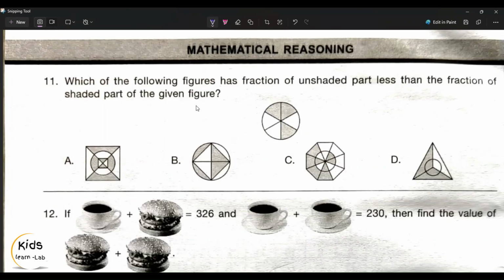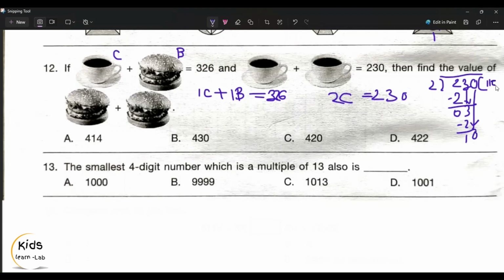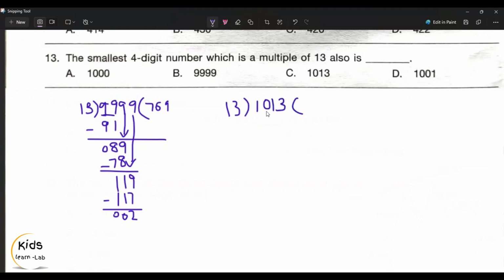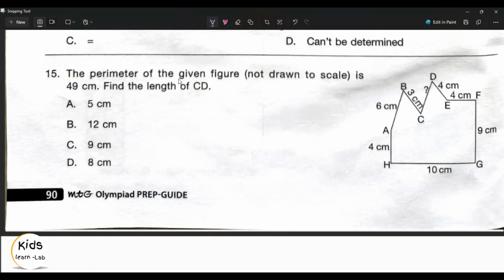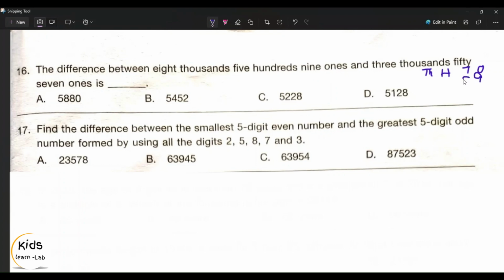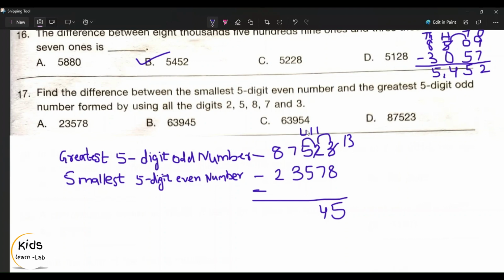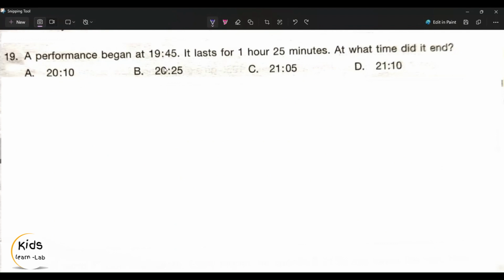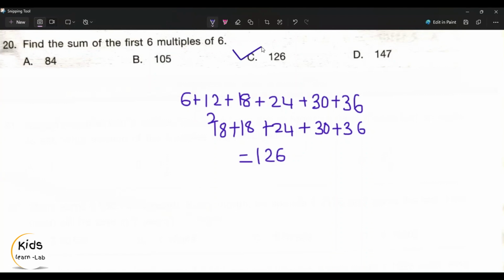Class 4 IMO Expected questions_Mathematical Reasoning (11-20)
"Join us as we explore the International Mathematics Olympiad for Grade 4! This video covers Expected questions with clear explanation to help young learners excel in this exciting global competition. Perfect for parents, teachers, and students preparing for the IMO. Watch now to boost your math skills and confidence!"

Easy and clear explanation of every question. This video is useful to get the clear idea of SOF IMO exam paper and it is helpful for children , parents and teacher. In my further videos I will do the videos on every chapter that covers IMO Grade-4 Expected Questions-Mathematical Reasoning.